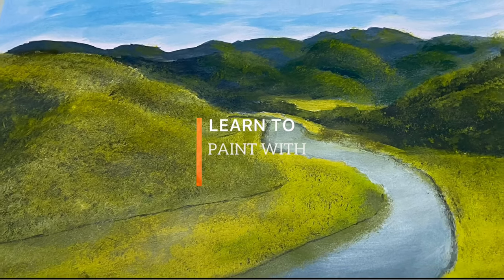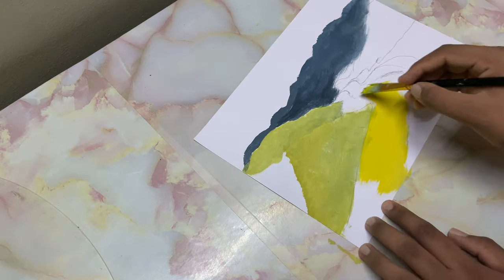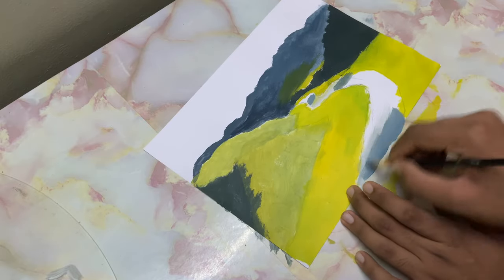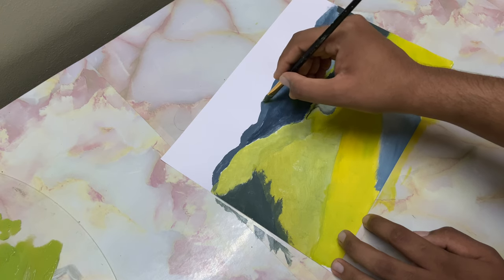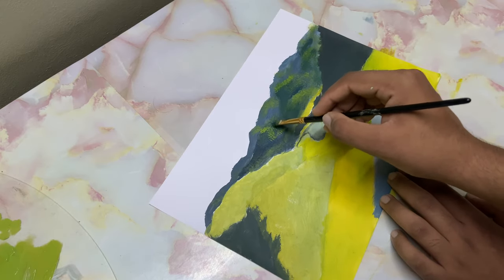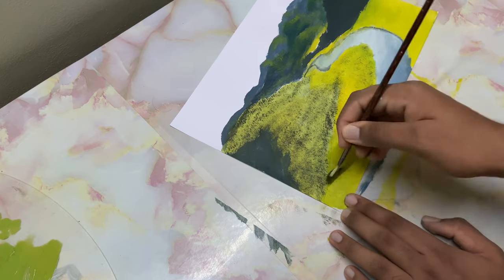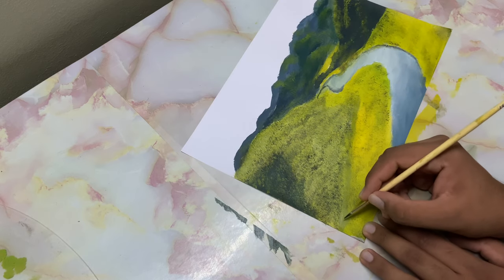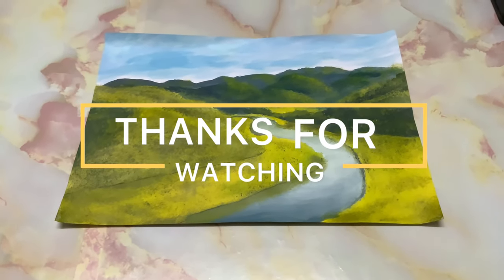Realistic Painting for Beginners | Step by Step Art Tutorial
In this video, I Demonstrate how to Paint a Realistic Landscape with Mountains. Hope you’ve enjoyed the painting.